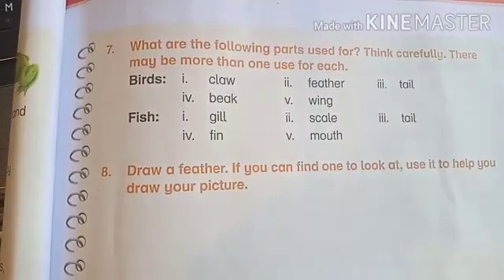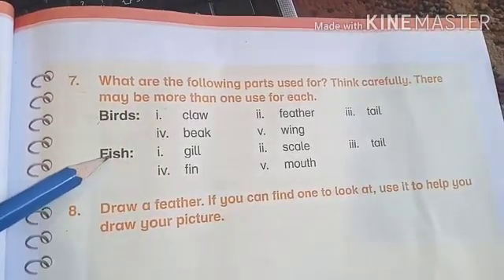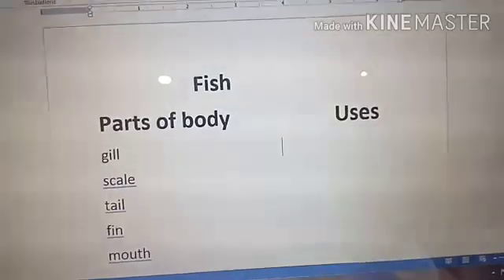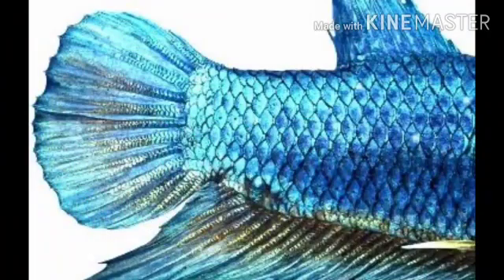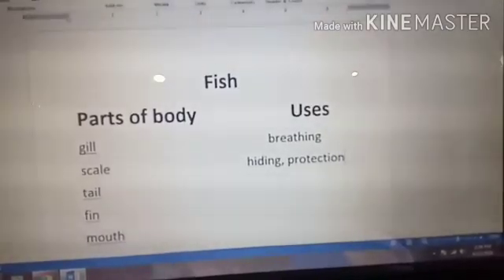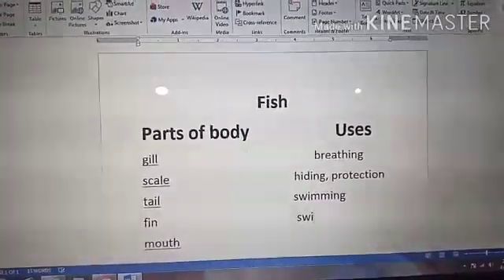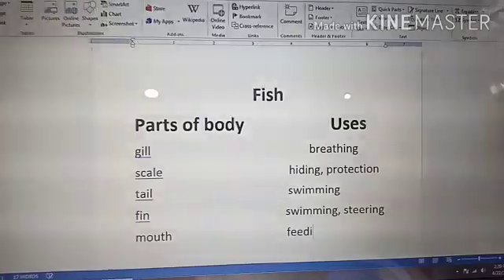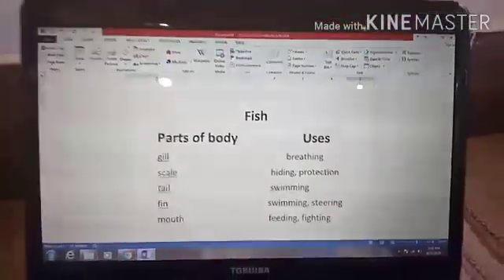Oxford Science 2(Unit#5)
Q#7,8